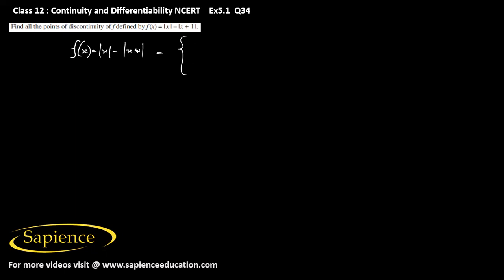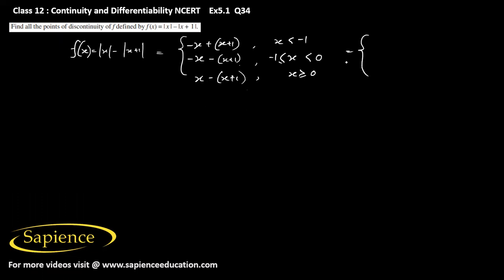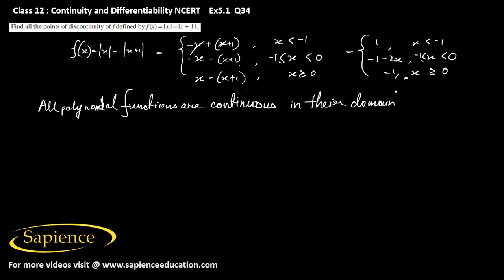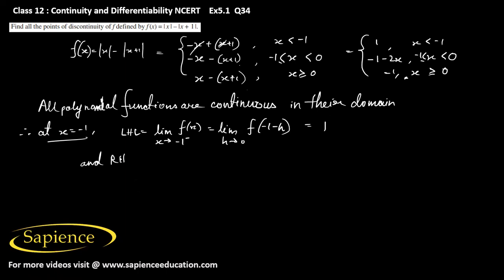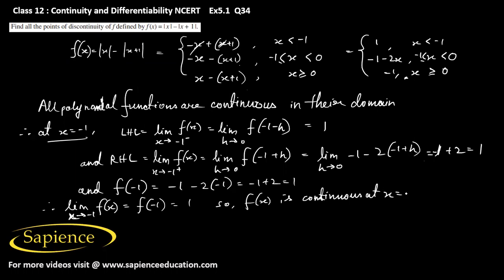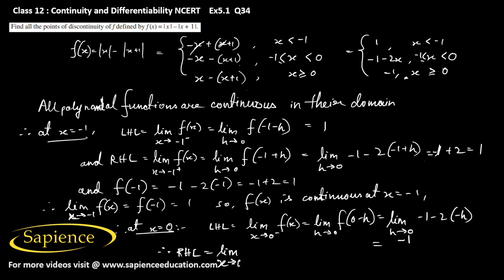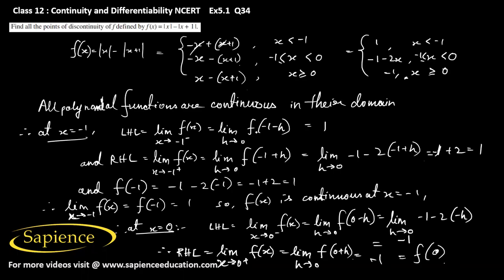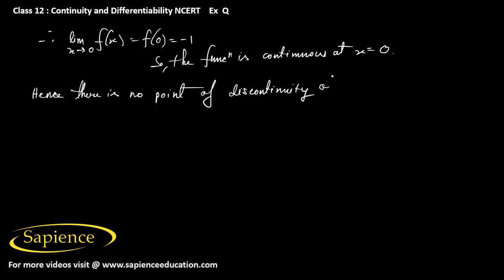Continuity and Differentiability- NCERT Ex5.1 Q34